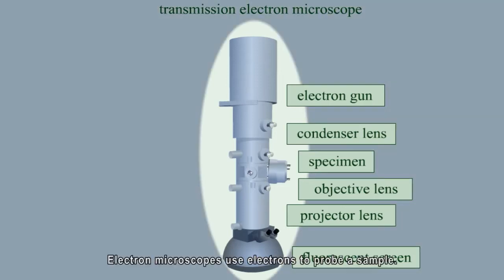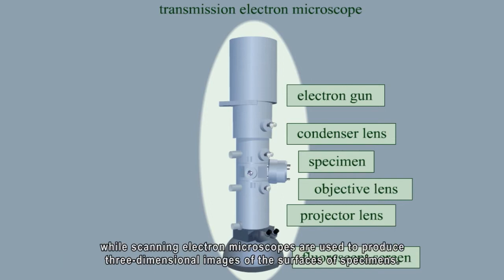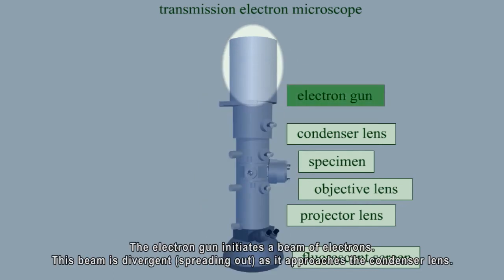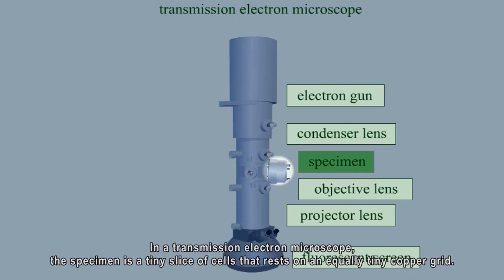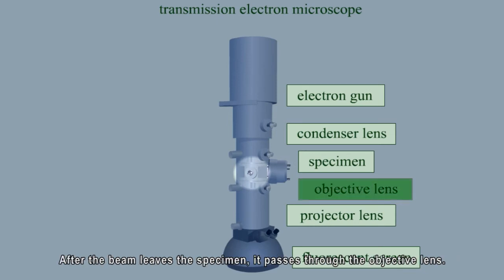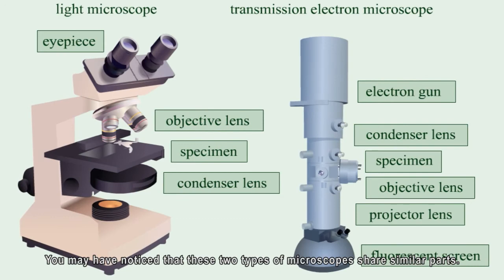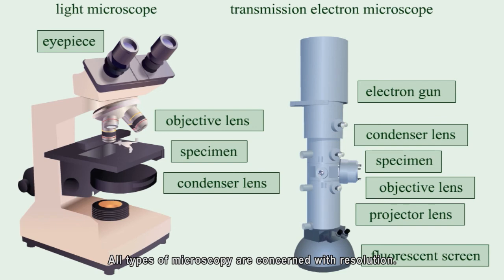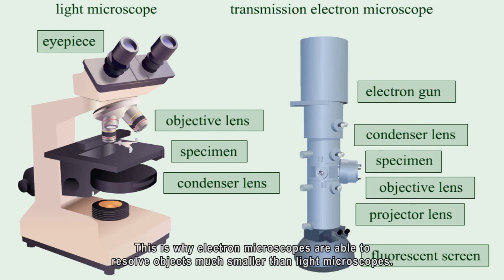Electron microscope: Parts and function